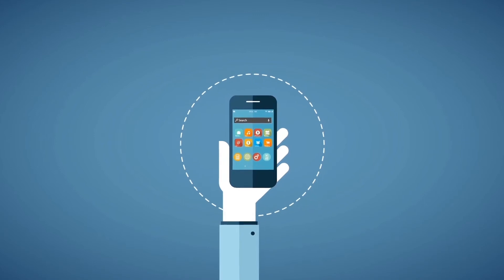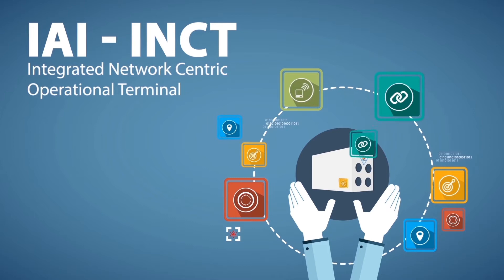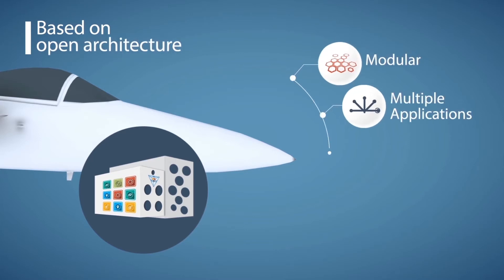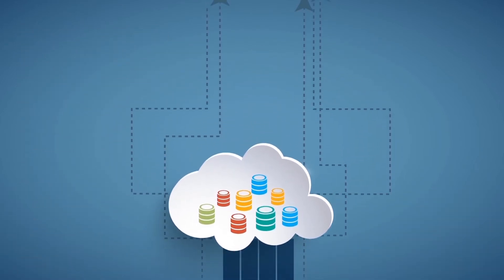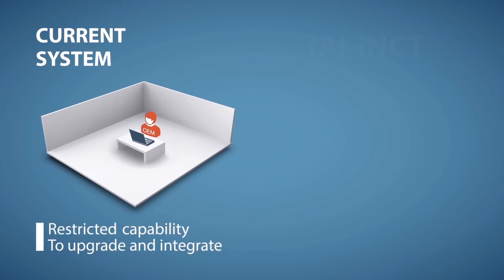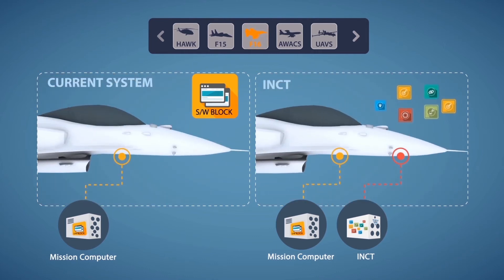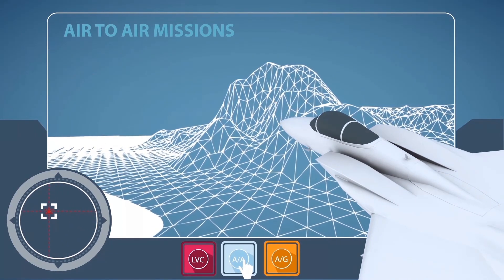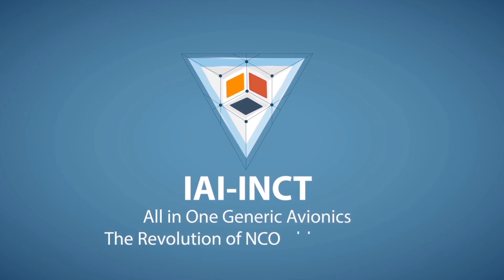IAI INCT: Integrated Network Centric Terminal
INCT (Integrated Network Centric Terminal) - the first 5th generation avionics system upgrade. For the first time, INCT enables non-OEM easy integration and development of new mission applications designed to enhance aircraft operational capabilities with no effect on the basic aircraft avionics system infrastructure